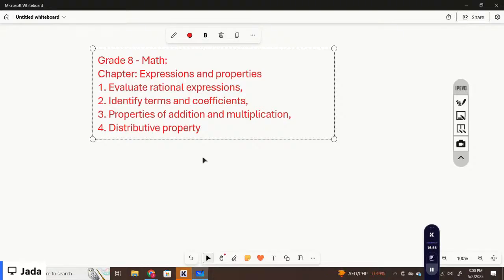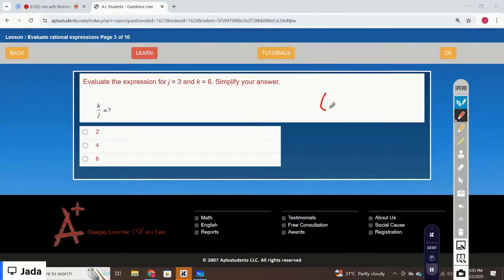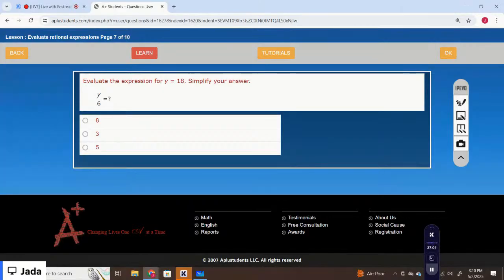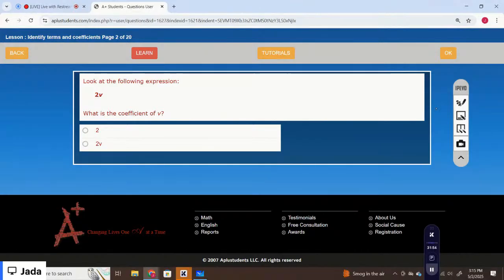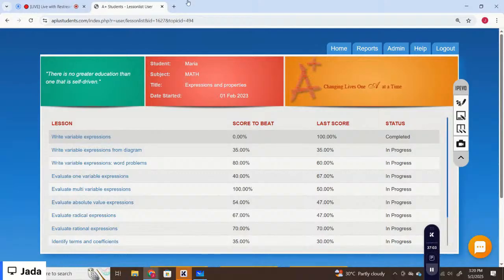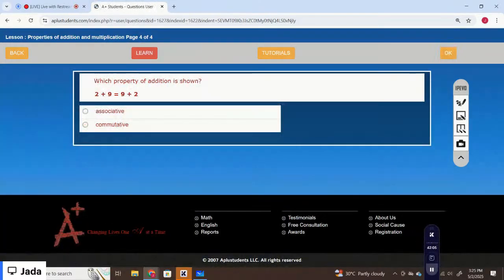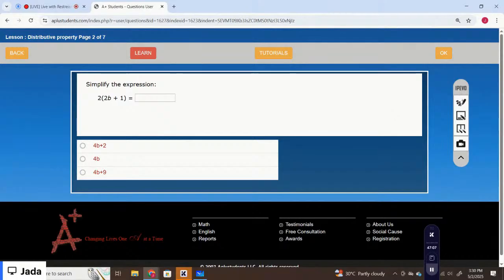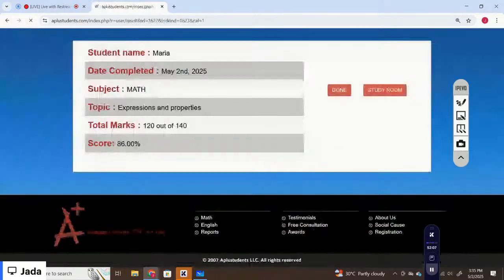Grade 8 - Math: Expressions and properties